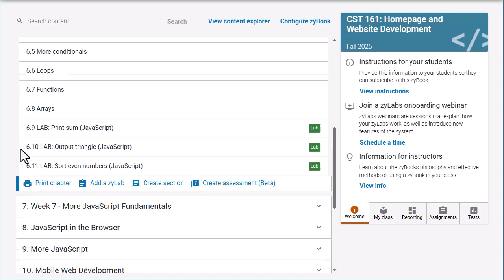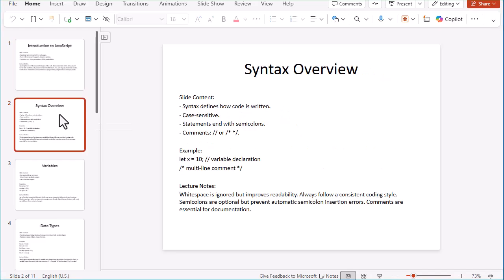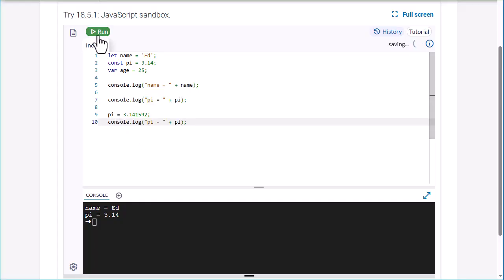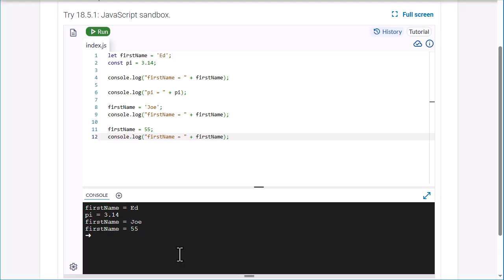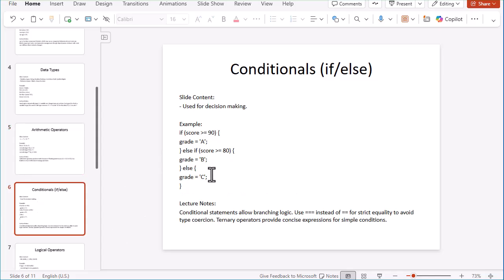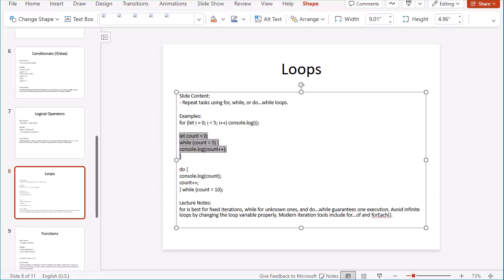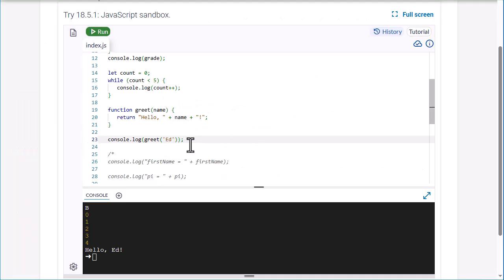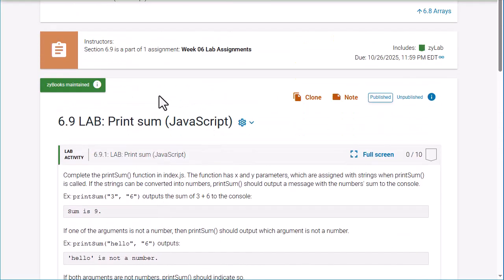JavaScript 1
Introduction to JavaScript. Variable declaration and types, assingments, arithmetic, conditionals, loops and arrays.